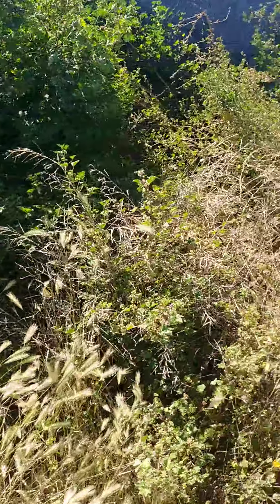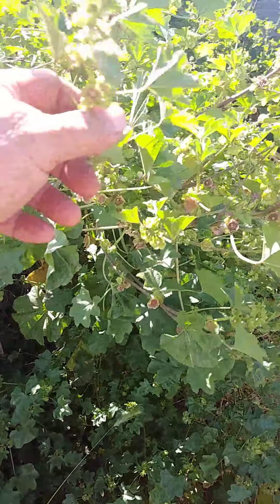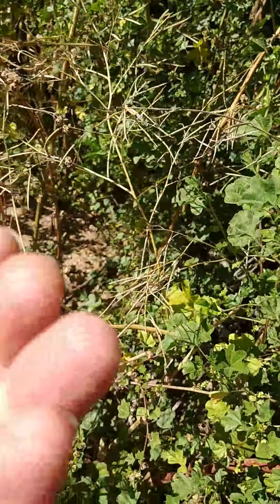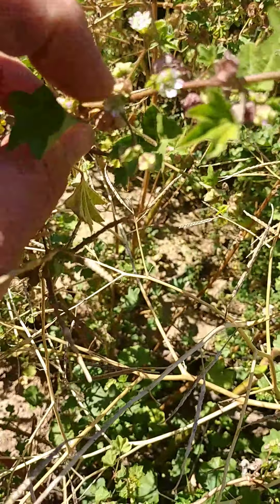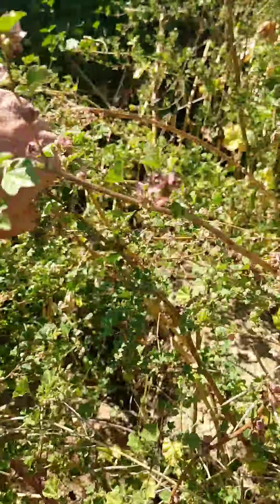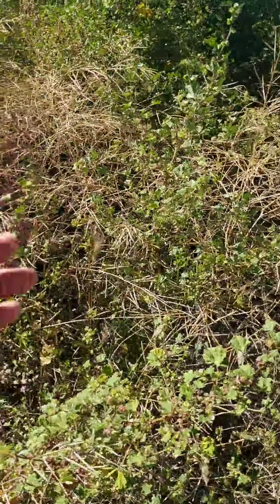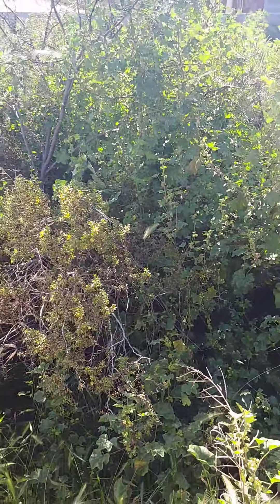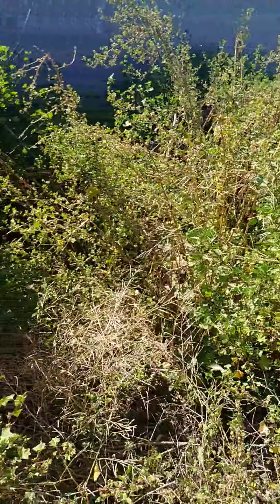Horticulture: Harvesting Mallow seeds